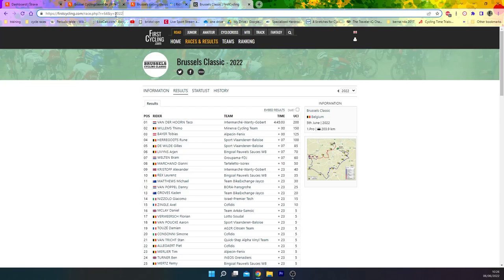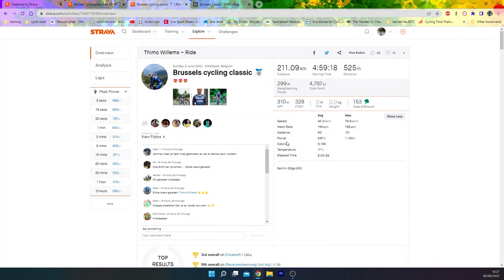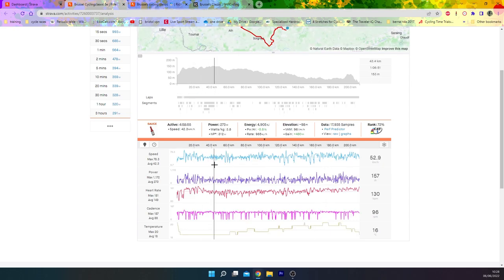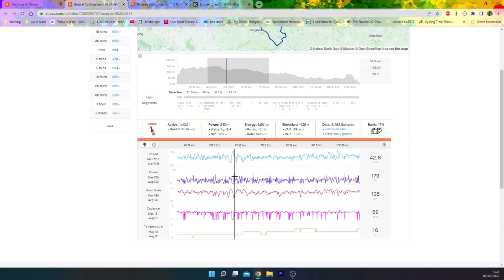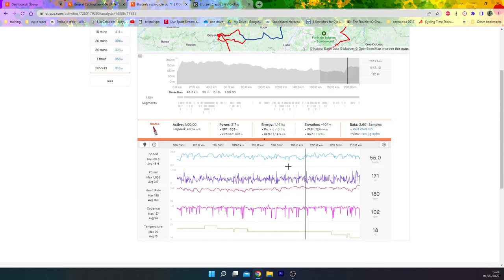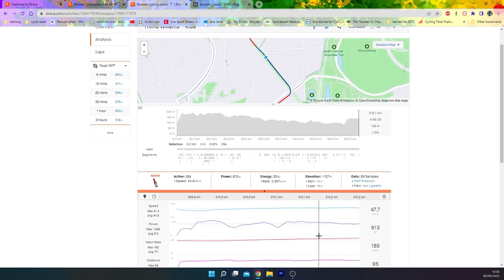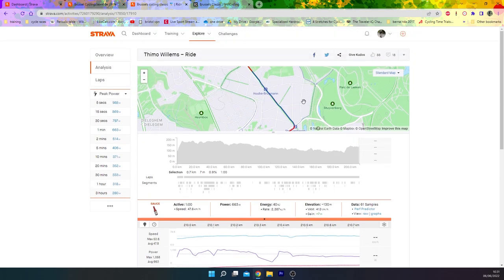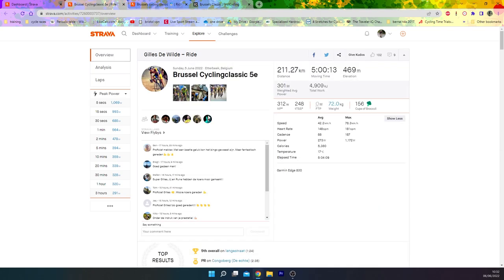How the break PLAYED the Peloton - Brussels Cycling Classic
I go through the numbers required to win Brussels Cycling Classic which was done by soft tapping the first hour or two before ramping it up.